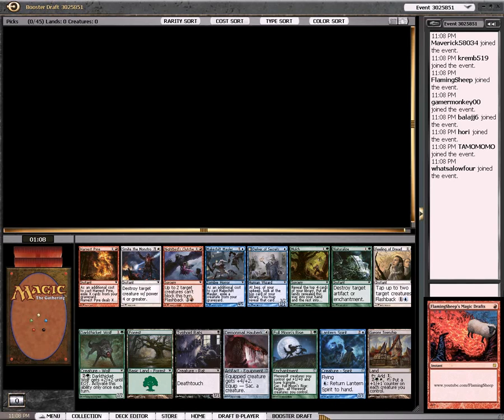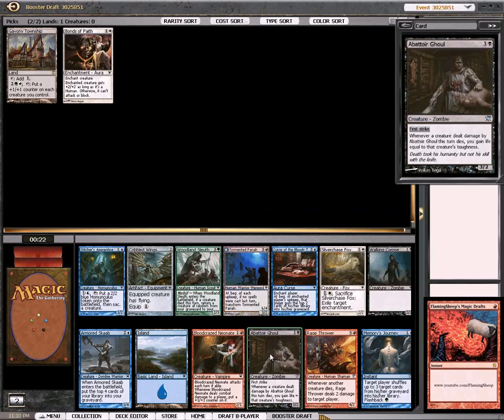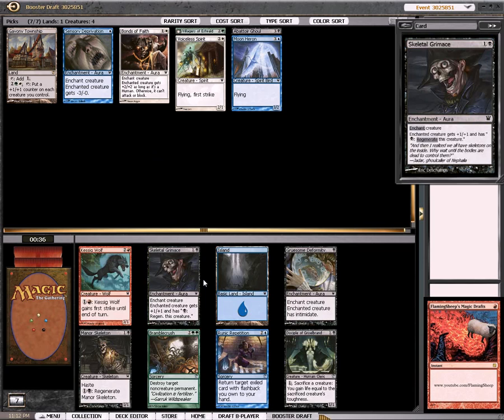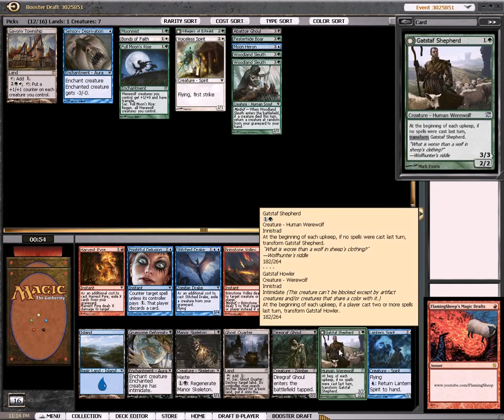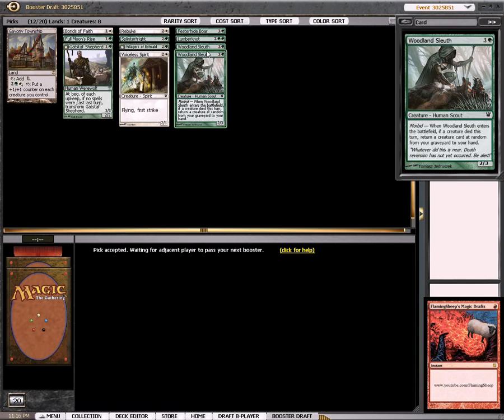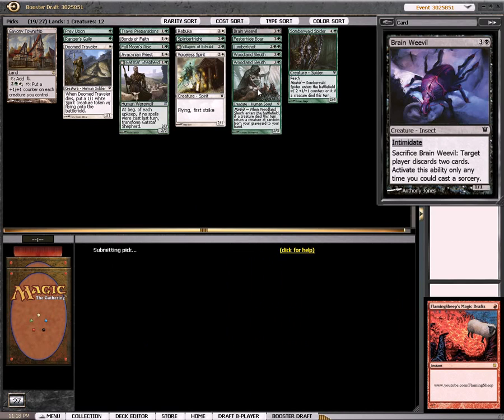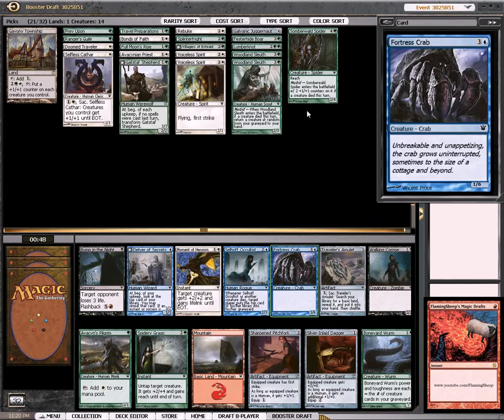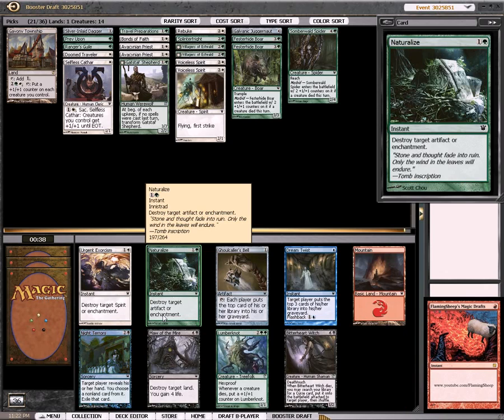Innistrad Draft #10 - Part 1